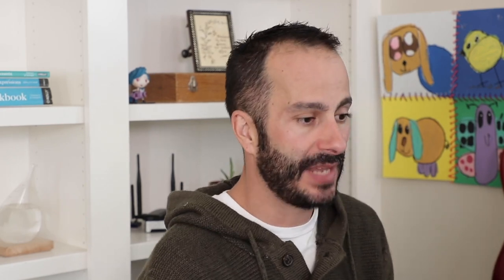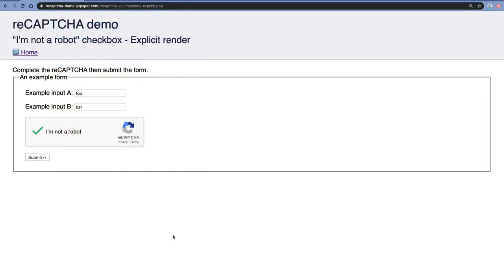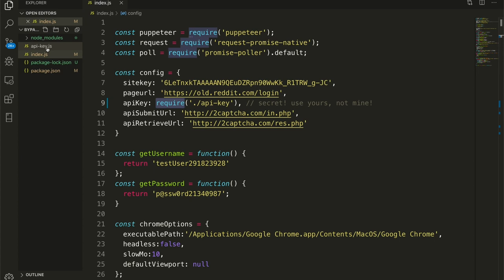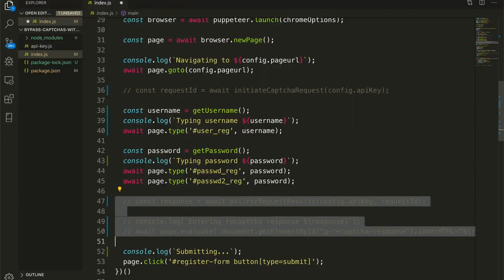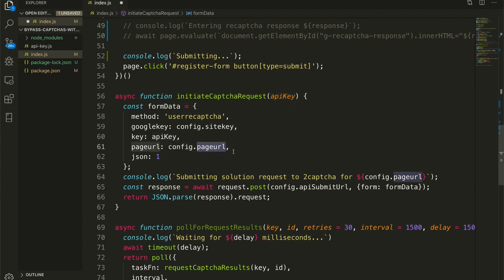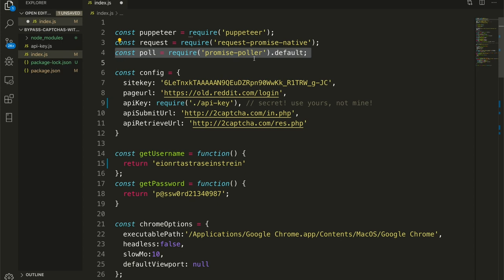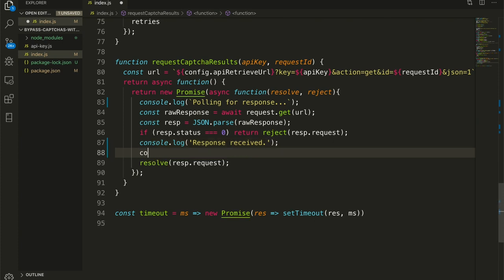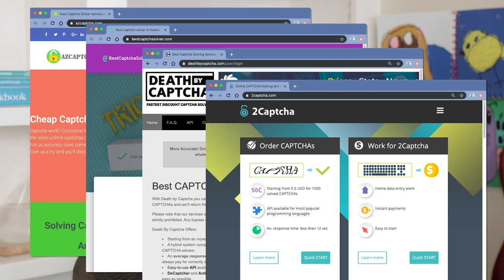How to bypass reCAPTCHA with Puppeteer and Headless Chrome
We're going through the code necessary to integrate 2Captcha captcha solver with puppeteer and headless chrome to bypass Google's reCAPTCHA.